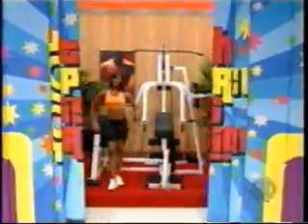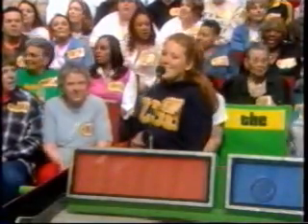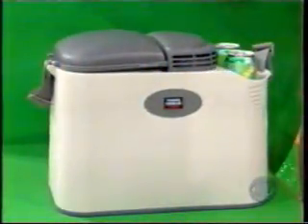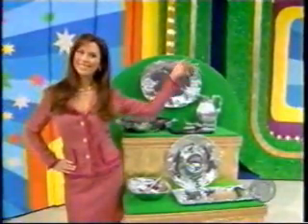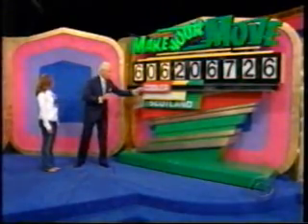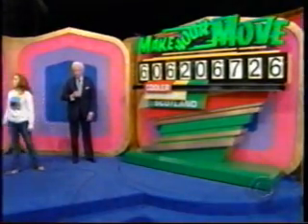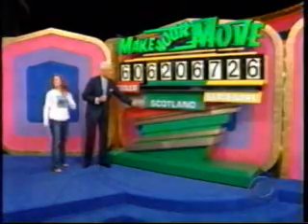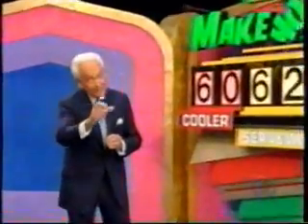The Price is Right | 2/26/04, pt. 1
From February 26, 2004 the first pricing game.